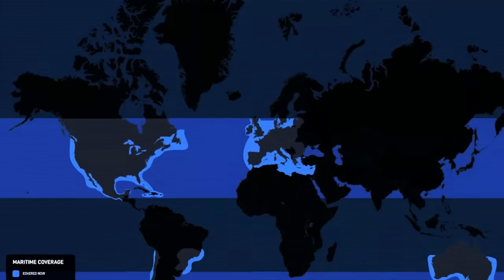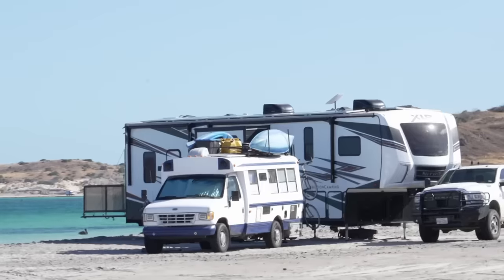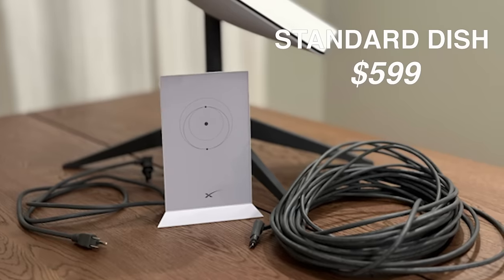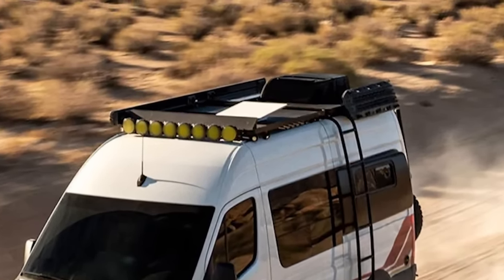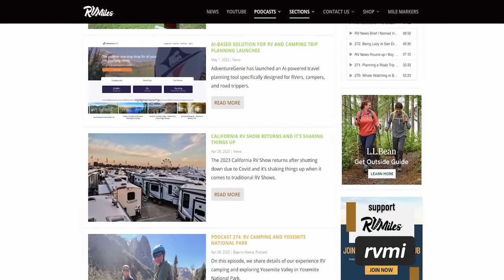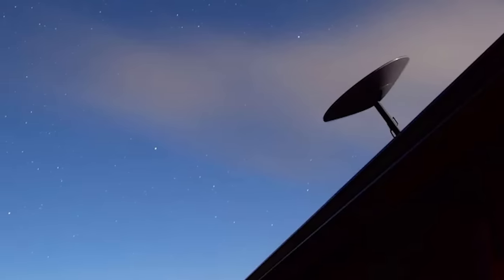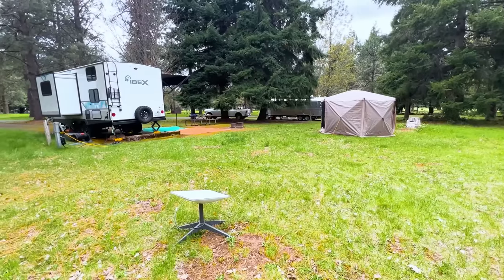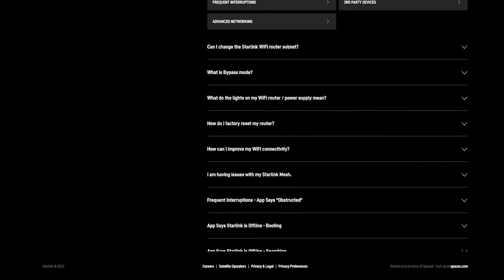Starlink Internet for RV Travel (May 2023 MAJOR CHANGES)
Starlink has made several significant changes (again!) to its service offerings. We dive into all the details and share our experience using it across North America.